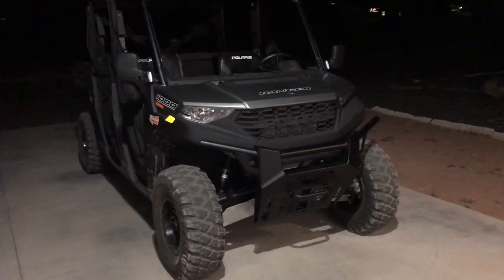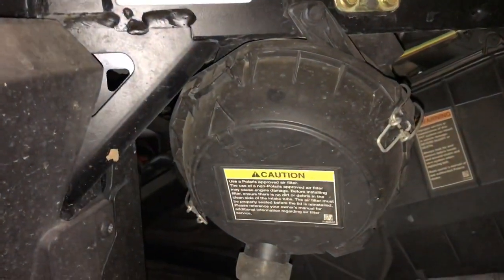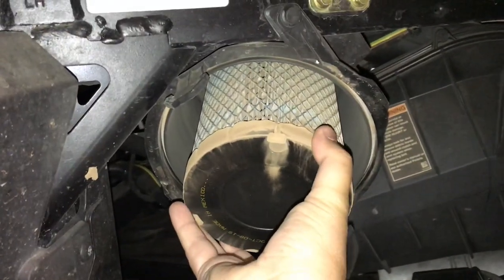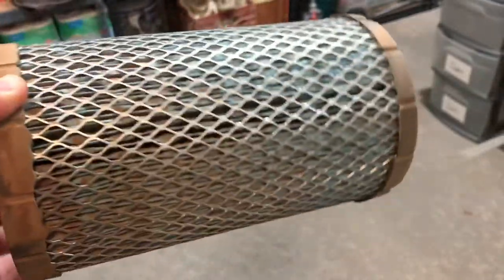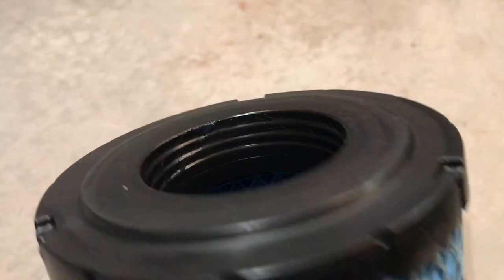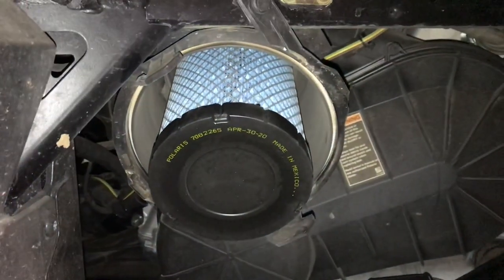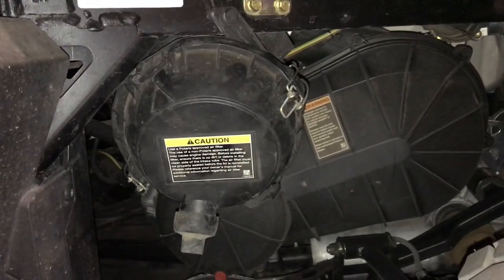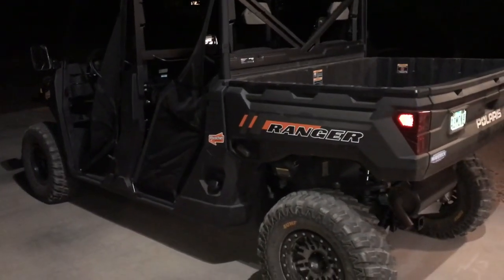AIR FILTER Service - 2020 Polaris Ranger 1000 SOHC (Vid #27)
850.3 miles/72.2 hrs: It's time to replace the engine air filter in our 2020 Polaris Ranger Crew 1000 Premium "Megatron". Polaris deserves praise for the wonderful job they did designing this intake/filtration system. It's VERY easy to service, it feels sturdy and high quality, and it appears to function very well as a filtration system for the intake because I do not see any evidence of dust passing through the filter to the intake manifold. I used a Polaris brand air filter, purchased at our local Polaris dealer - Show Low Motorsports.
          The all-new 2020 Ranger 1000 was redesigned and improved from the ground up for the 2020 model year, and it replaces the best-selling Ranger XP 900 in the Polaris Ranger line of side-by-sides.
This is Video #27 in our 2020 Polaris Ranger Crew 1000 ownership video series.
*PURCHASE: We purchased our 2020 Polaris Ranger Crew 1000 Premium on 3/12/2020 from Jones Offroad in Oklahoma because they offered us the best deal we could find anywhere! "Pilgrim" and "Mike" were awesome to work with and made the whole experience seamless and pleasant!
"Megatron" BUILD:
1. Polaris Poly Roof Kit with Polaris Seal Kit for roof. (Vid #4)
2. Maverick Advantage Side Mirrors. (Vid #7) Link to product
3. Decepticon Megatron Decals (Vid #10)
4. Ricochet Off-Road A-Arm Guards
5. WD Electronics Premium Street Legal Kit